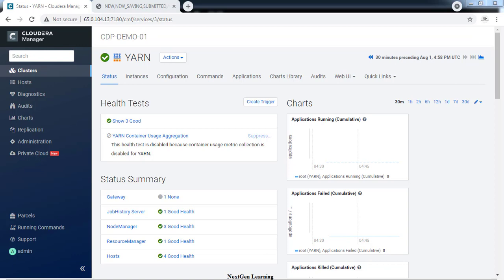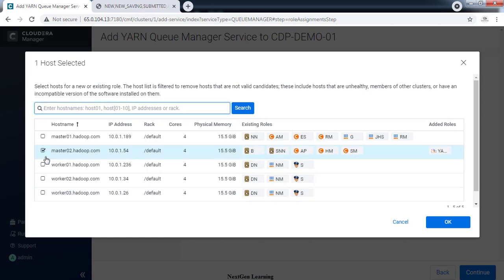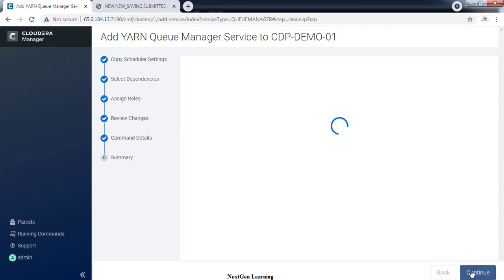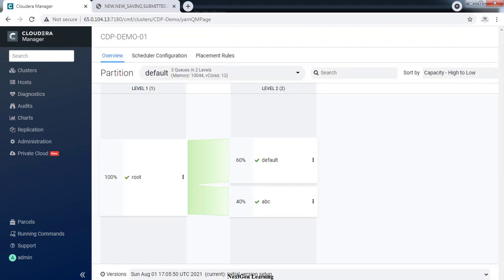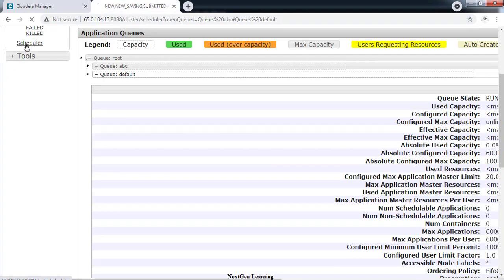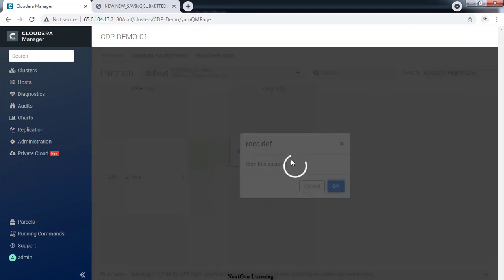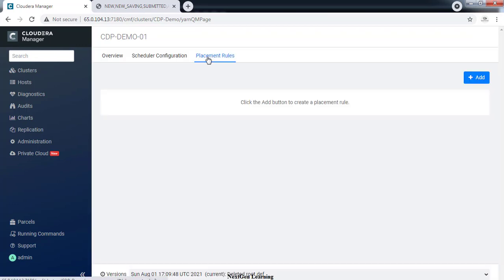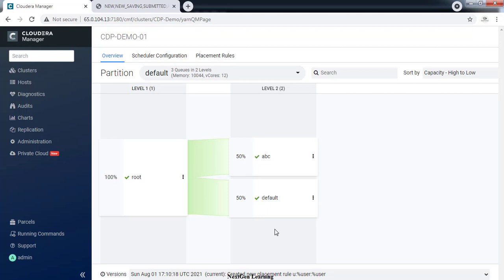YARN Queue Manager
This video will walk you through YARN Queue manager new tool introduced in Cloudera Data Platform to manage the queues.

Capacity Scheduler Configuration Cloudera Data Platform
Configure Queue in Cloudera Data Platform
CDP Capacity Scheduler Configuration